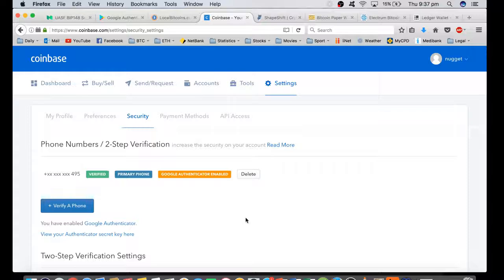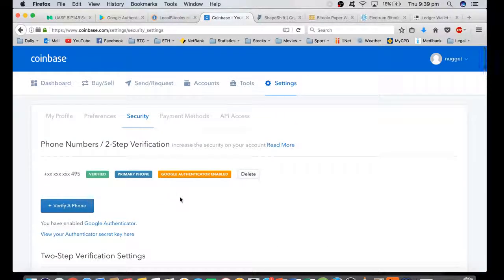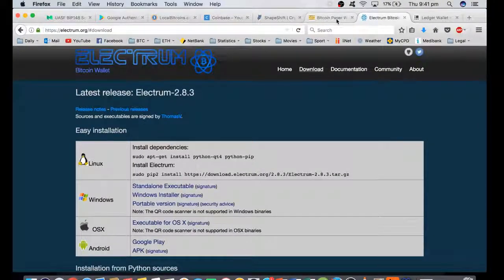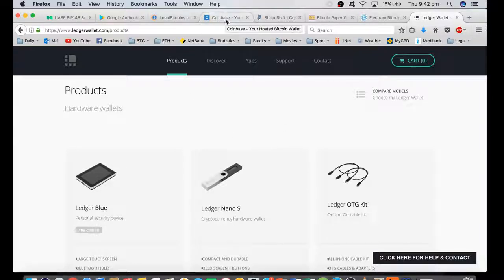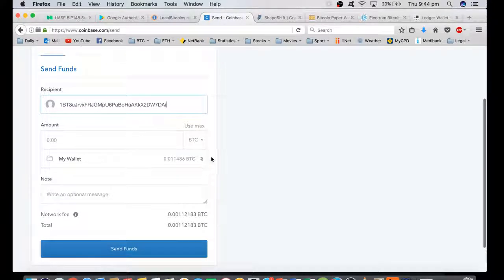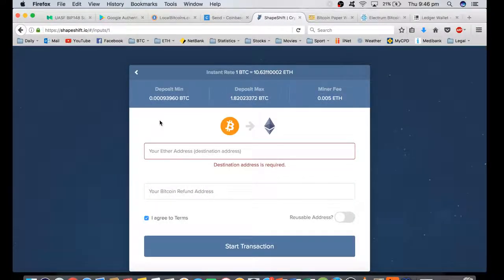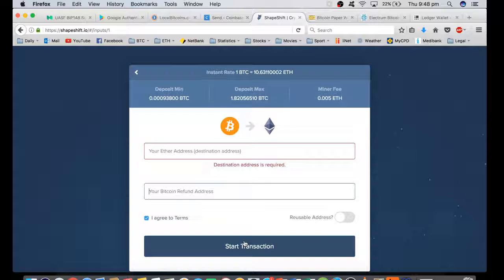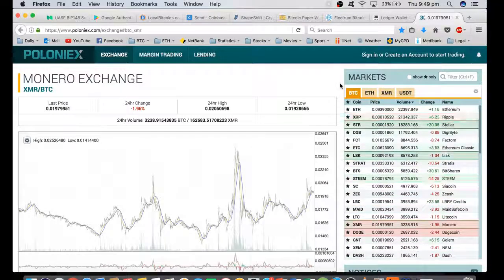Storing My Cryptocurrency Beginners guide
A cryptocurrency (or crypto currency) is a digital asset designed to work as a medium of exchange using cryptography to secure the transactions, to control the creation of additional units, and to verify the transfer of assets. Cryptocurrencies are classified as a subset of digital currencies and are also classified as a subset of alternative currencies and virtual currencies.

Bitcoin, created in 2009, was the first decentralized cryptocurrency. Since then, numerous cryptocurrencies have been created. These are frequently called altcoins, as a blend of bitcoin alternative. Bitcoin and its derivatives use decentralized control as opposed to centralized electronic money/centralized banking systems. The decentralized control is related to the use of bitcoin's blockchain transaction database in the role of a distributed ledger.